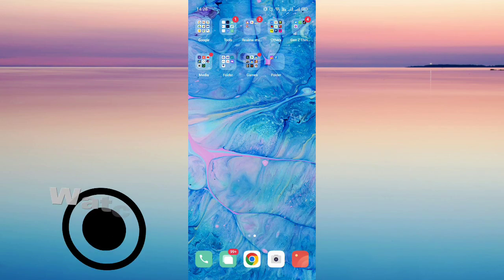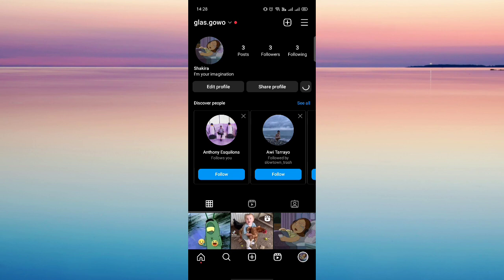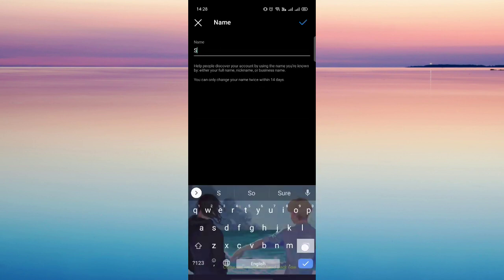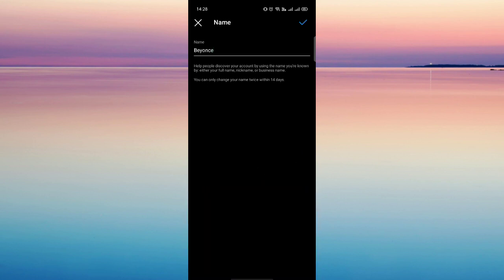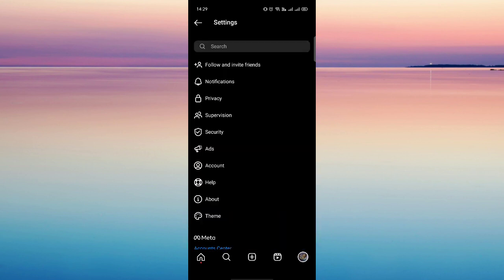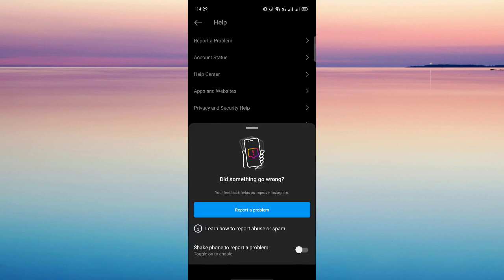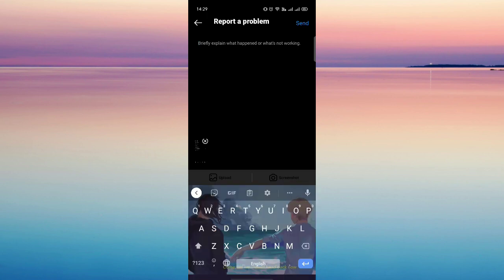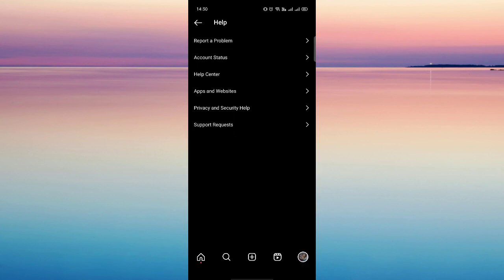How To Change Your Instagram Name Without Waiting 14 Days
Watch this video to understand quickly how to change your Instagram name without waiting 14 days! Easy tutorial.